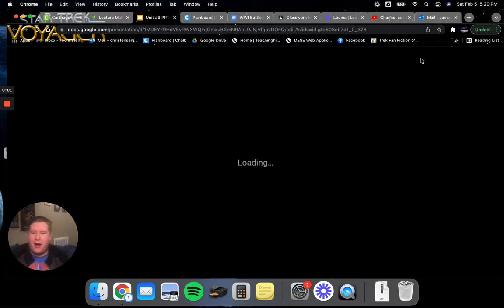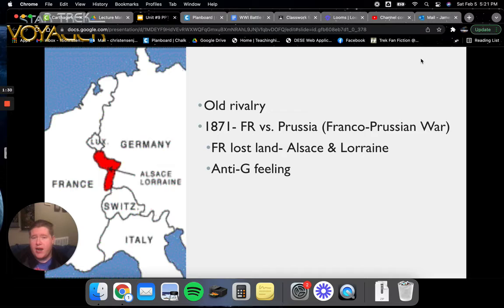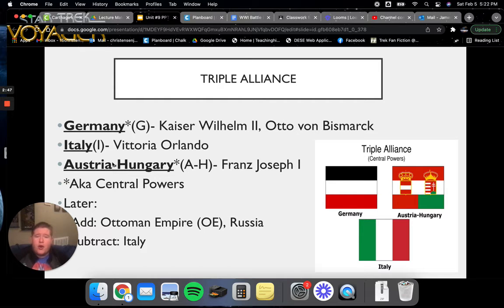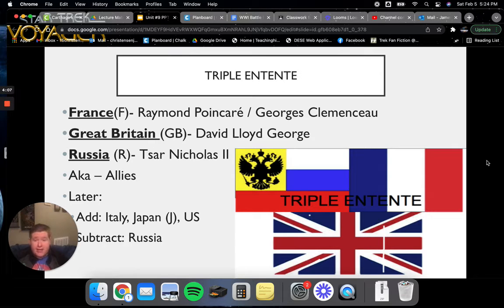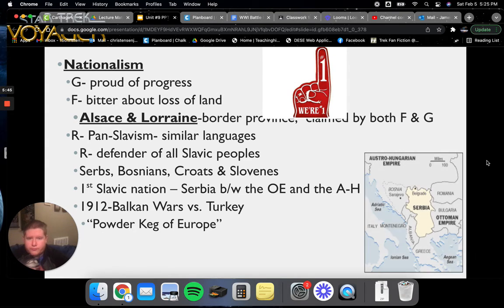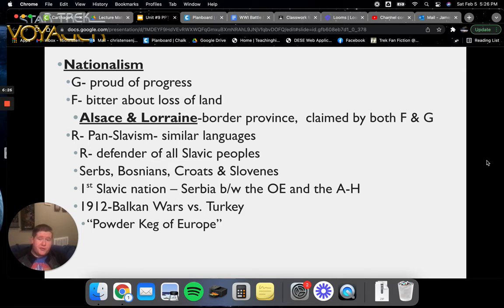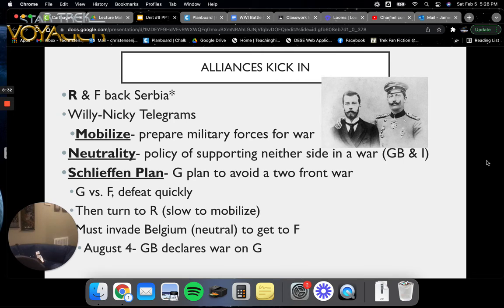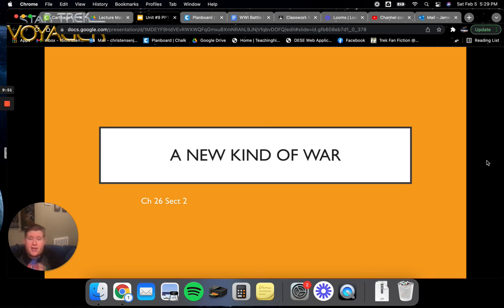The Great War Begins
This is the first section of notes for the World History Unit on World War I. Topics include the assassination of Franz Ferdinand, the alliance system, and other issues leading up to the Great War.